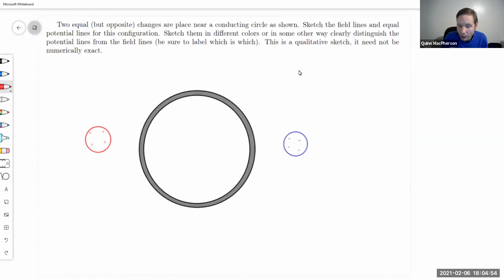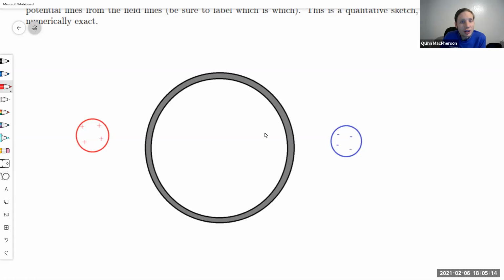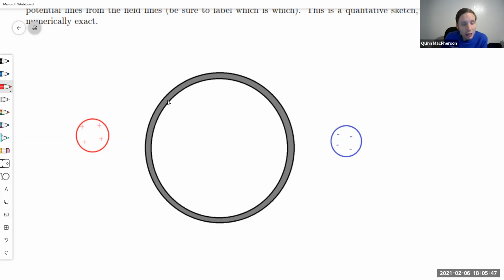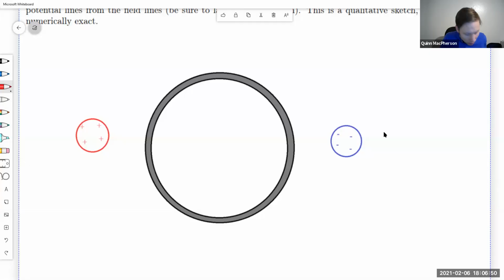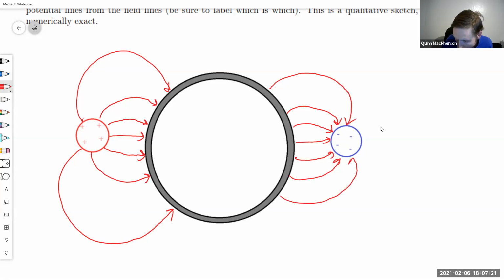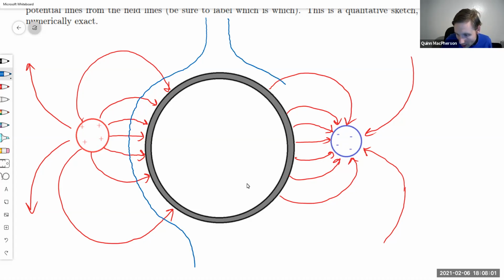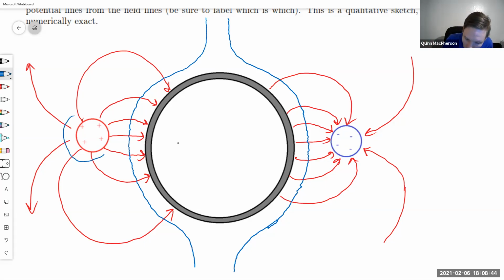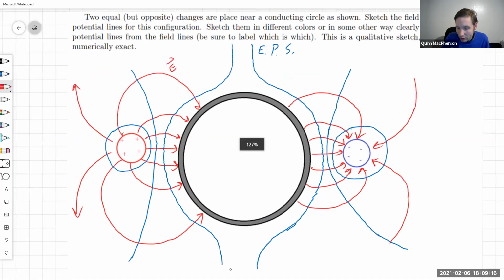Field lines and a round conductor